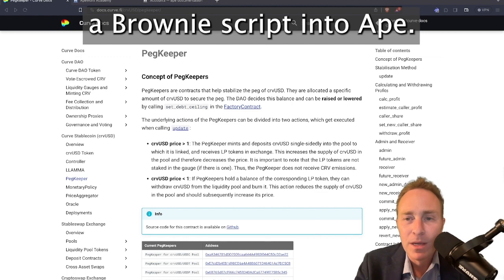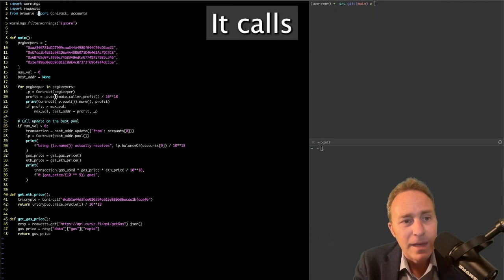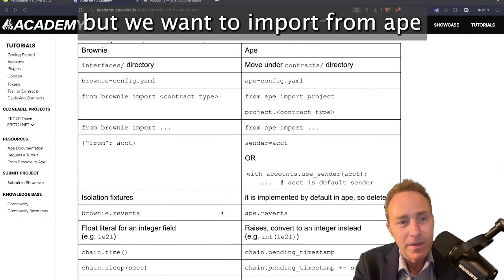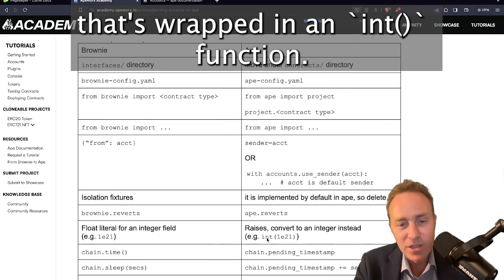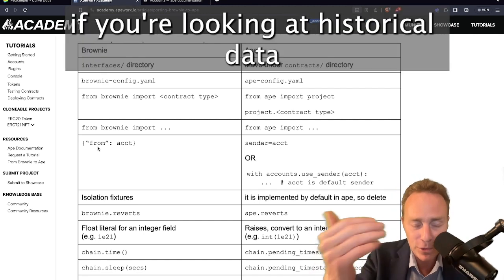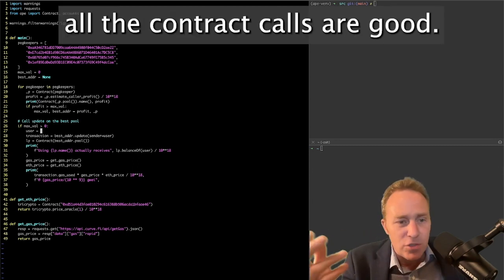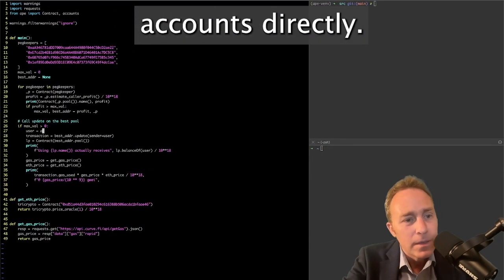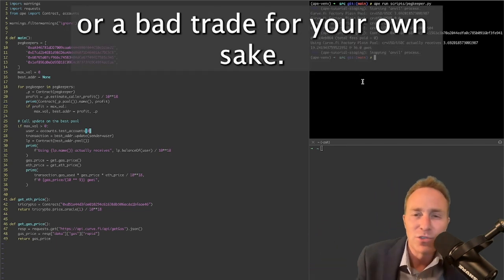crvUSD Ape Tutorial 2: Peg Keepers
🎥 crvUSD Ape Tutorial Video 2 : Peg Keepers 🎬

This lesson drills down on migrating scripts from brownie to ape.  Brownie and ape mostly work similarly, but this lesson shows off a few idiosyncrasies.

The lesson also focuses on $crvUSD Peg Keepers.  Peg keepers play a crucial role in maintaining the stability of the $crvUSD stablecoin.  Peg Keepers are uniquely authorized to mint new $crvUSD for the purpose of trading into and out of their associated pools.

The script in the Github repo for this unit demonstrates more about how the Peg Keepers trade and one means by which you may interact with the contracts.

Within the scripts directory we also include the original brownie script and a log of key diffs.

## Key Concepts

### Running a Script

Running a script in Ape is akin to Brownie:

    ape run _script_name_

### Imports

Don't forget to rename brownie to ape in your imports
Most imports in ape are similar to their counterparts in brownie

    from ape import _modules_

### Transaction Parameters

Brownie used curly bracket syntax to pass transaction parameters

     target.foo(..., {'from': addr, 'value': 10 ** 18})

Ape passes these as arguments after contract parameters.
Most keys carry the same name, but The "from" key is renamed as sender

    target.foo(..., sender = addr, value = 10 ** 18)

### Accounts

In Brownie, forked mainnets were prepopulated directly with test accounts.

    alice = accounts[0]

Ape tests handle accounts in the same manner.
Ape scripts require testnet accounts load as follows:

    alice = accounts.test_accounts[0]

## Links